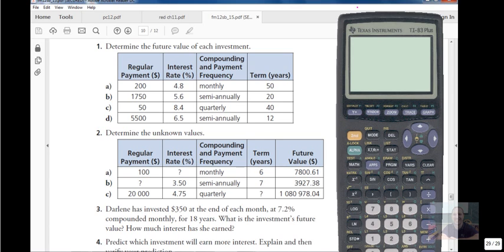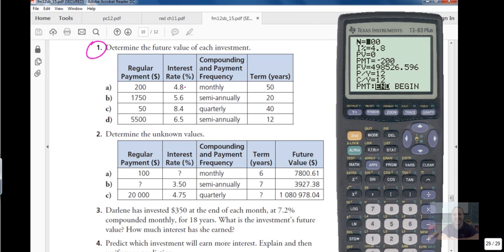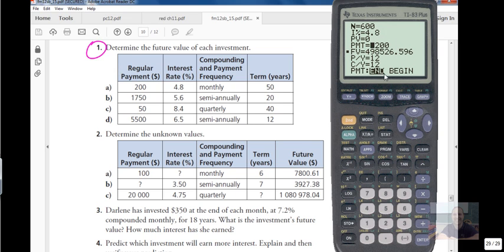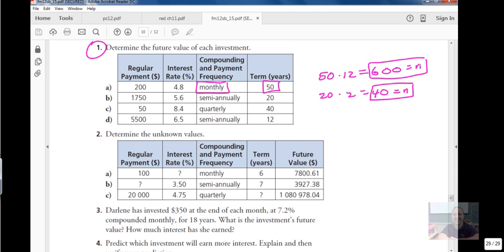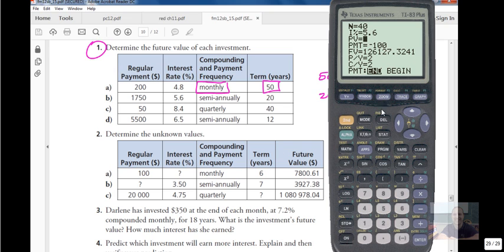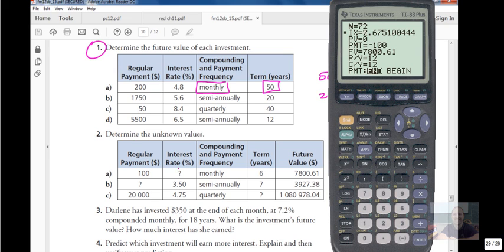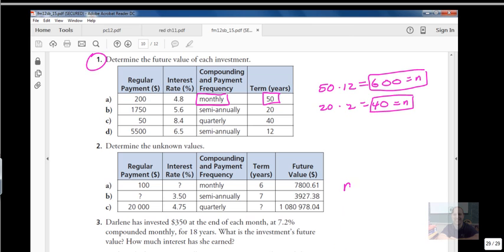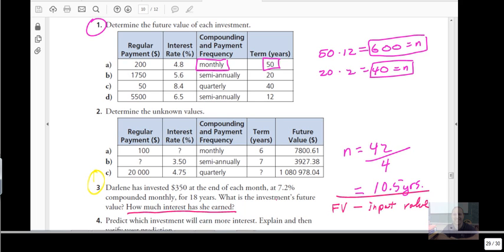FM 30 1.5 TI 83Plus TVM solver questions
Use the TVM Solver under the APPS function on the TI-83Plus Graphing Calculator to solve Future value of investments, present value, number of payments, payment amounts, etc